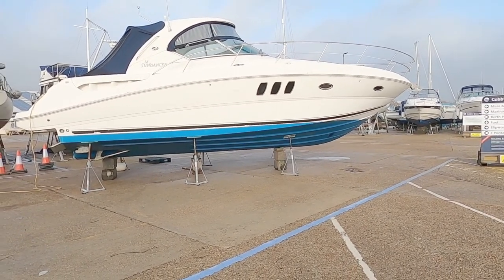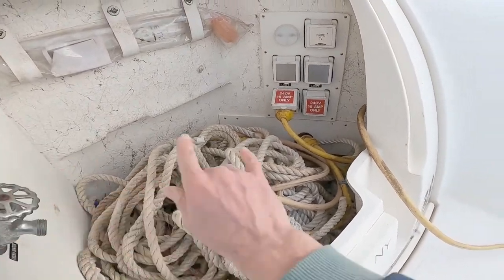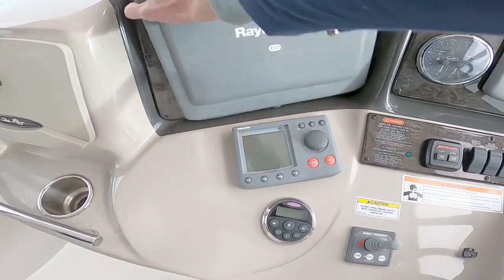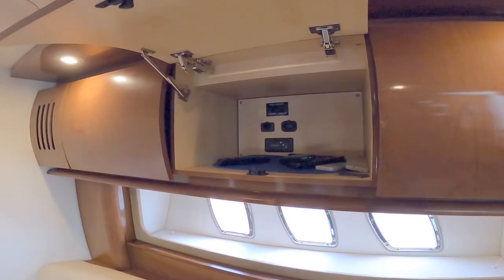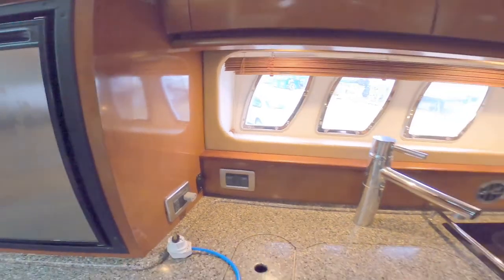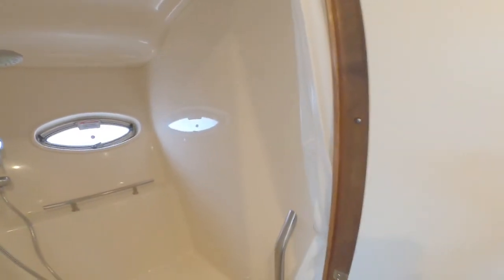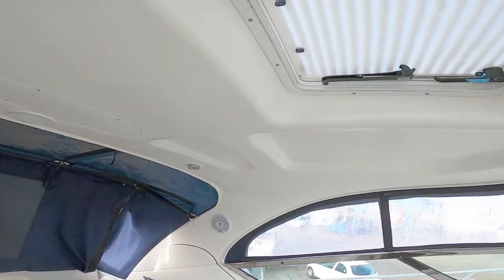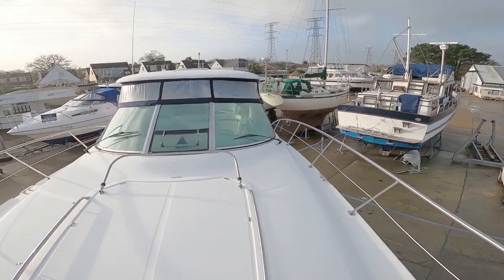2008 Sea Ray Sundancer 38 - £124,950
What a lot of room, for a 38 footer, plenty of room below and a vast cockpit area and a spacious helm makes for a sociable boat. What I like below deck, is the second lounge that sits under the cockpit sole, like a TV lounge, that converts to a double berth when required. There is a great use of space onboard and the storage options are fantastic. Full reverse-cycle air conditioning, and a 7KVA generator gives you all you need for a great cruiser.